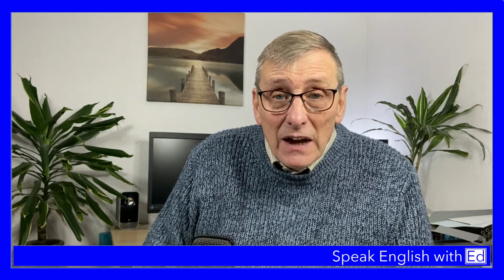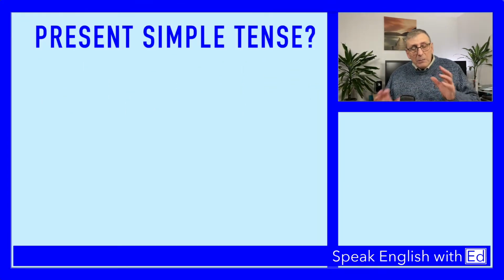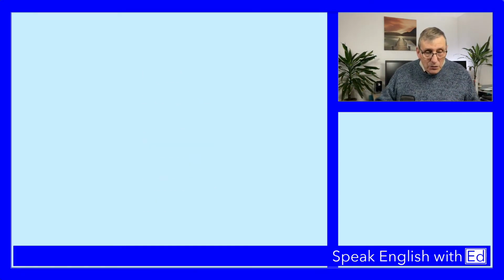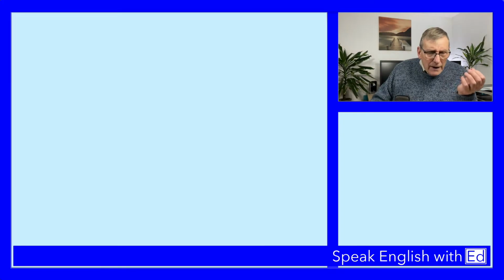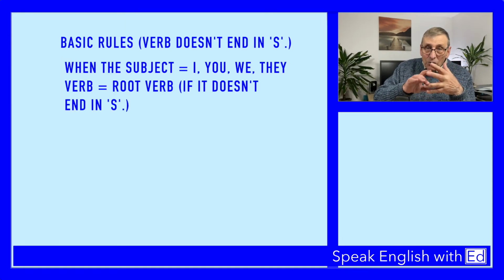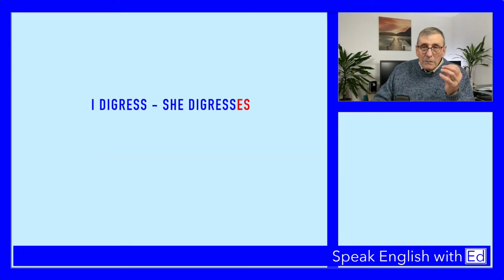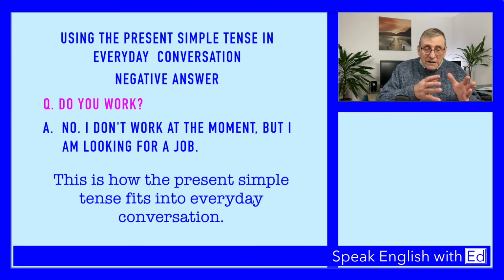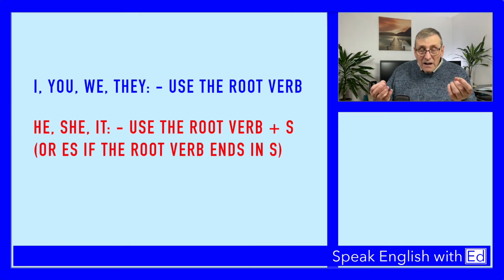Simple Present Tense - what it is and how to use it.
I hope that you found it helpful.

The videos on this channel will help English Learners who are trying to pass the SELT tests so that they can work towards settlement in the UK.

CONTENT DESCRIPTION
This video will explain one of the requirements of the SELT A1 rest and that is the Present Simple Tense.

Simple Present talks about things that are true at the time of speaking and are likely to remain true for the foreseeable future.

For example. if you are a working person, you can say; "I work."

You don't have to be working at the time of speaking, but you do work and you are likely to continue being a working person.

Watch this video to learn why you use this tense, when to use this tense, and how to form this tense.
you will also see examples of how to use this tense in everyday speech.

To download a worksheet that goes along with this video click the
To get regular tips tricks help and information delivered to your inbox check out

TIMESTAMP:
00:00 introduction
00:11 what is a tense?
00:50 what is a timeframe?
01:22 the present simple tense
01:58 how to use present simple
02:52 ...with subjects; I, you, we, they
04:55 try it with your own verbs
06:17 ...with subjects; he, she, it
08:14 try it with your own verbs
08:40 verbs that end in 's'
10:12 put it into everyday conversation